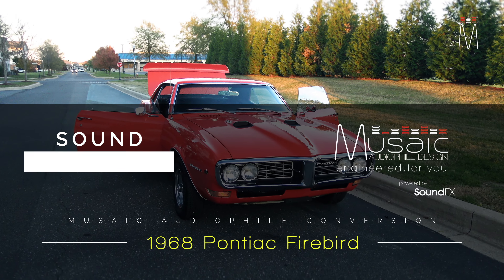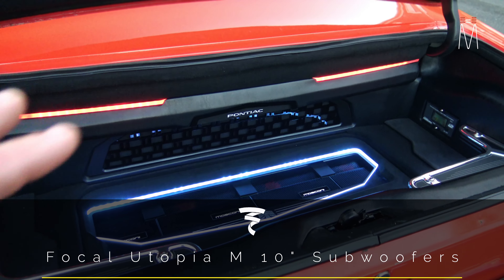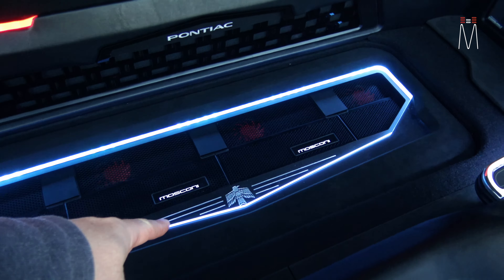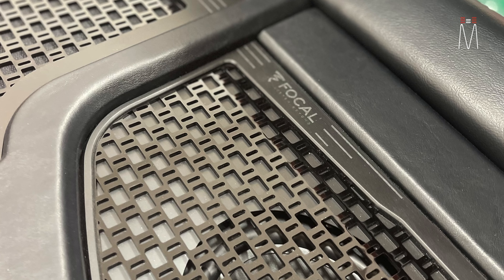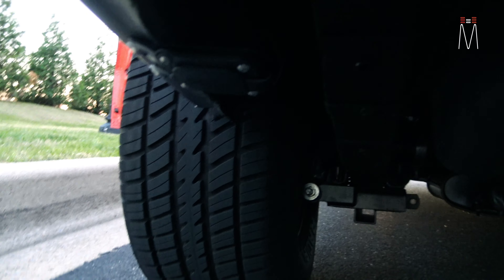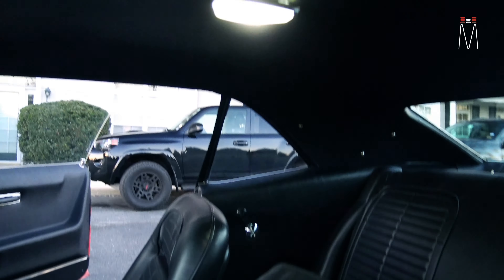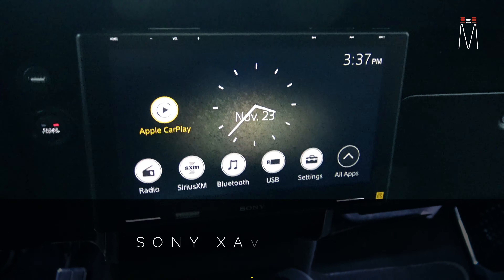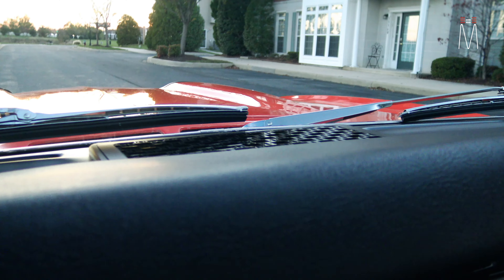1968 Pontiac Firebird - Interior Restore with Stealth Audiophile Stereo EXPLAINED!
Sound FX
17665 Coastal Highway

- ASE Certified

or